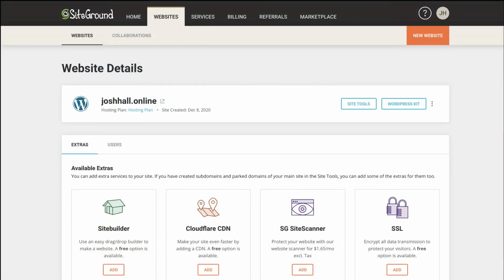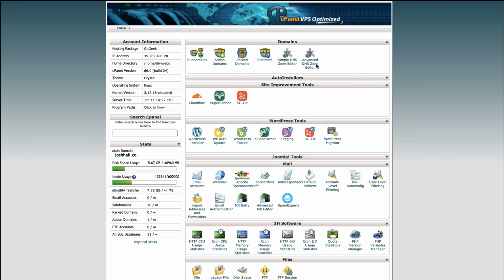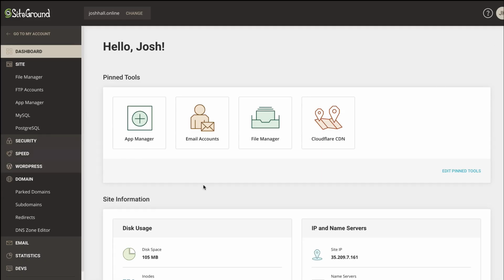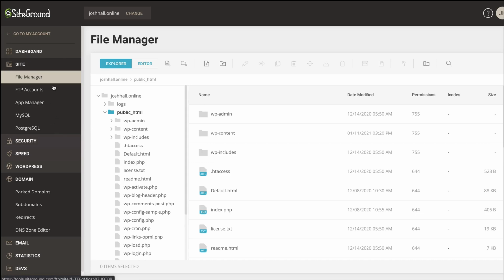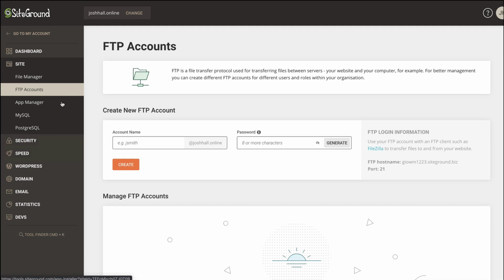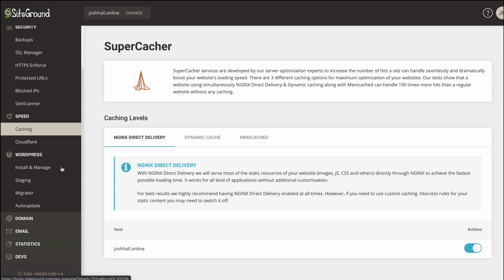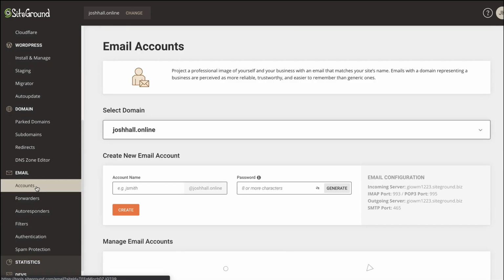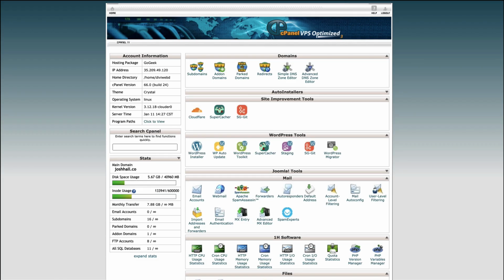SiteGround Site Tools Beginner Tutorial (still good in 2026)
In this tutorial I'll give you an overview of SiteGround's Site Tools Backend. Previously, SiteGround used cPanel but have upgraded to a slick new backend. This threw a lot of web designers and DIYers who knew cPanel for a loop but don't worry! The new backend actually has all the same features and once you dive in, it's actually super intuitive and easy to navigate.

This is a beginner style tutorial to help you get familiar with the most important aspects of SiteGround's Site Tools so you can start managing your website via your SiteGround account.